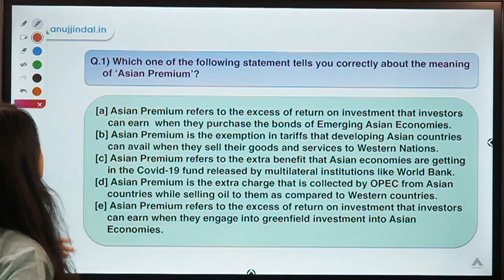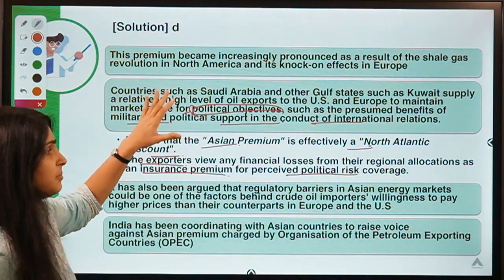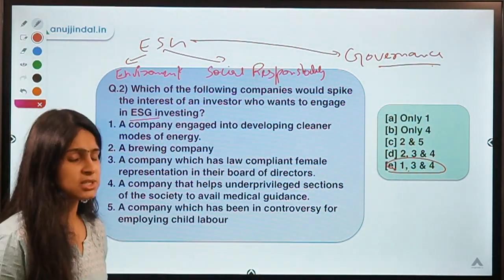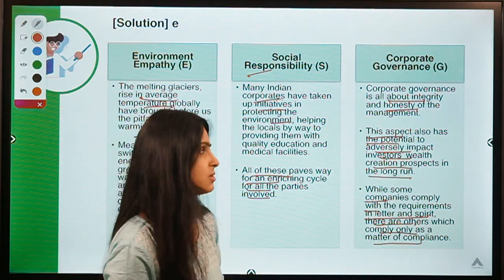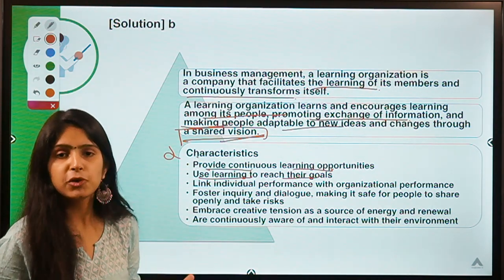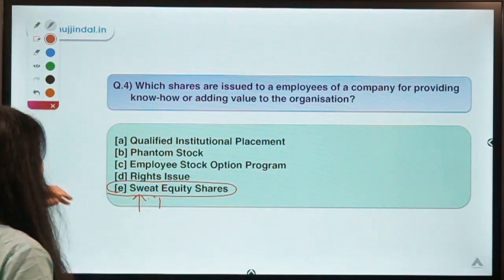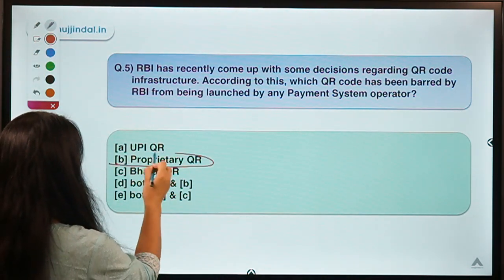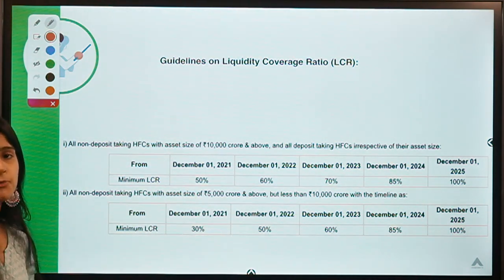RBI 247 | ESG Investing | RBI 2020 & SEBI 2020 | Day 160 - by Mansi Ma'am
In this session, I will cover 5 MCQs related to Finance Current Affairs which are important for the upcoming RBI Grade B & SEBI Grade A 2020 Examination.